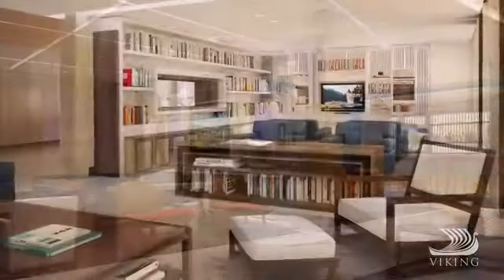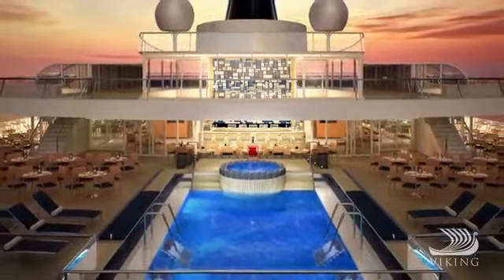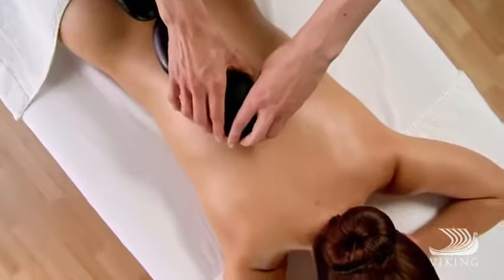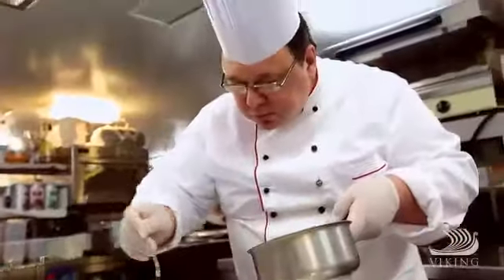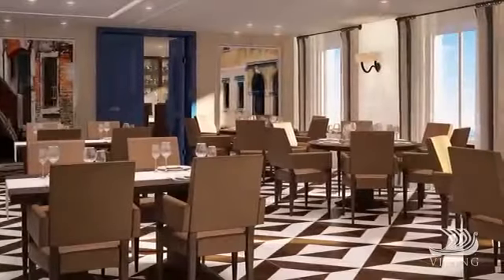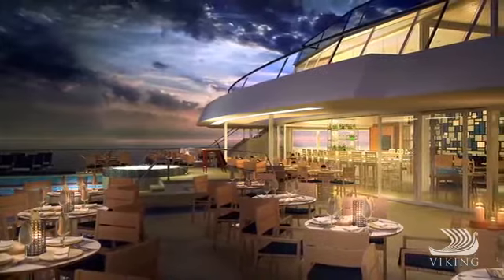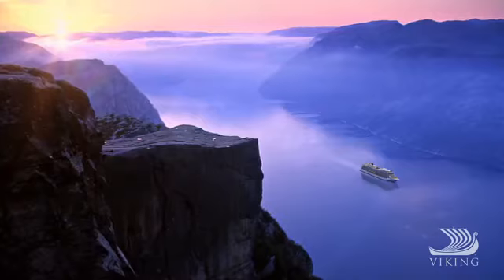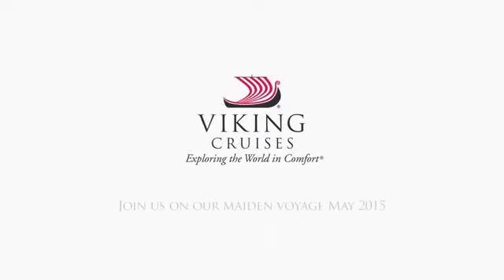Travel Masters introduces you to Viking Ocean Cruises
2015 sees the launch of Viking Ocean Cruises, and their first ship - Viking Star

Every detail aboard Viking Star was designed to bring the cultural riches of the world to you in comfort—from private verandas for every stateroom so you can see more on your journey, to the help of our onboard Viking Concierge who can plan your perfect day. Of course, as with Viking's river cruises, your cruise fare includes everything you need, from meals and beverages to shore excursions and Wi-Fi. Because unlike other cruise lines, they believe you shouldn't have to open your wallet every time you want a coffee, a glass of wine or a visit ashore.

Viking Star will offer:
•A new, small ship - yet great value
•All-veranda staterooms, each with outdoor seating so you can see more during your journey
•Great accommodation with a modern, Scandinavian-style design that is open and airy, with thoughtful practicality and understated elegance
•Staterooms of equal or greater square footage than comparable competitors' staterooms
•King-size beds
•Extra-spacious showers
•Great dining experiences with 11 dining venues
•Specialty restaurants without any extra charge
•More al fresco dining than any other ocean cruise vessel
•All onboard meals custom-created with fresh local ingredients and choices of regional specialties as well as always-available American classics
•Complimentary enriching shore excursions in each port of call, led by knowledgeable local guides
•Complimentary Wi-Fi  (Subject to certain usage policies)
•Complimentary wine, beer & soft drinks with onboard dinner and lunch service
•Complimentary 24-hour specialty coffees & teas
•Specialty restaurants without extra charge
•Complimentary self-service laundry facilities on multiple decks
•All port charges & government taxes included
•Complimentary 24-hour room service
•Shipboard gratuities

Viking Star will cruise Europe in 2015